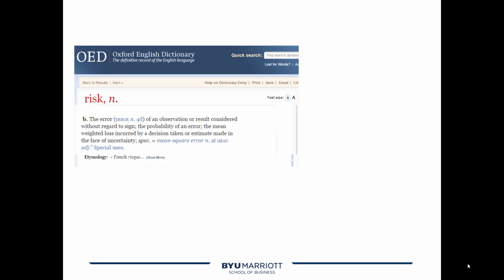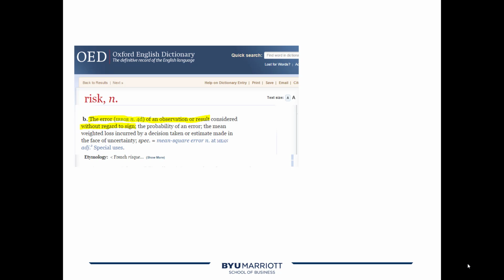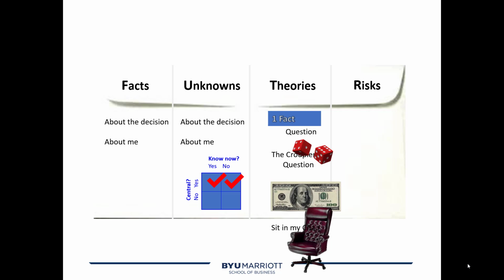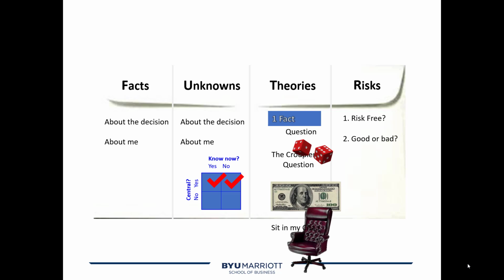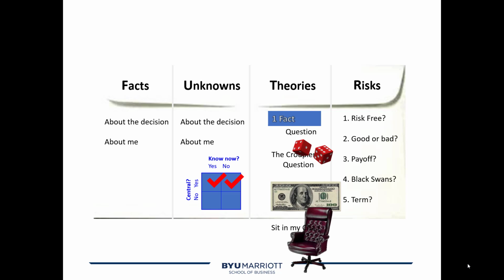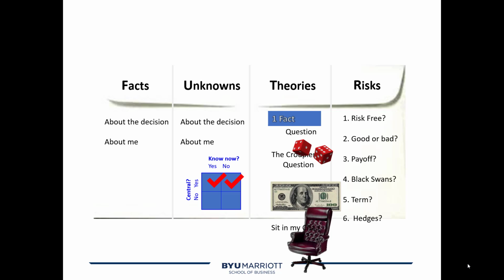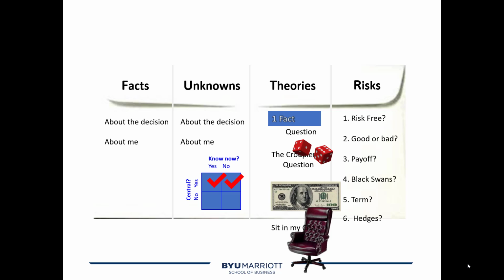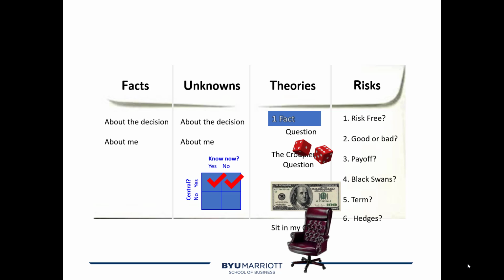March 2020 Good Decisions Part III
The final installment of learning about the FUTR model.